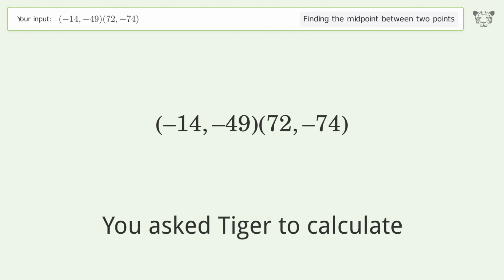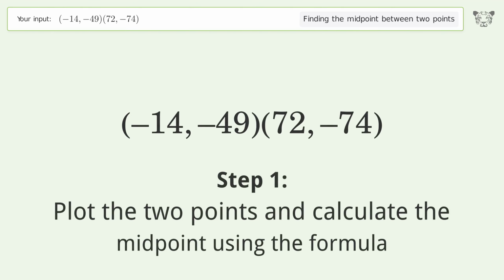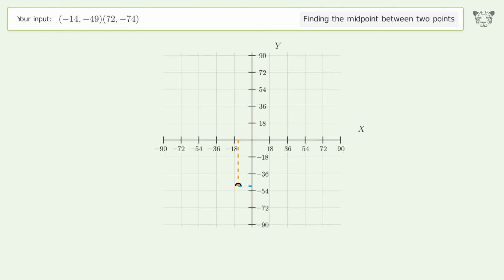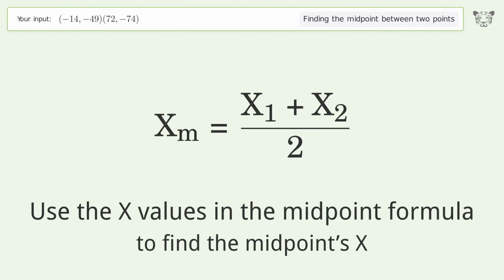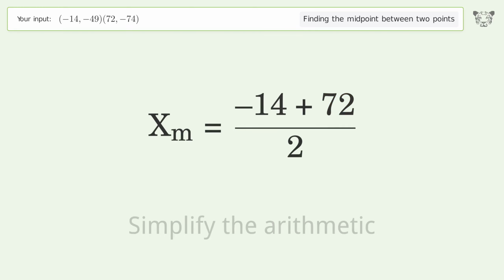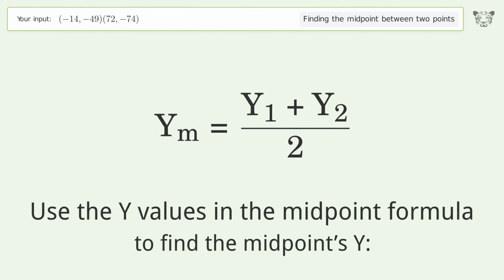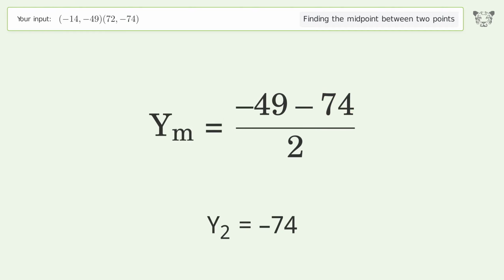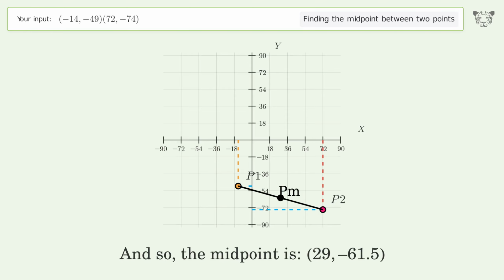Find the midpoint between two points p1 (-14,-49) and p2 (72,-74): Step-by-Step Video Solution